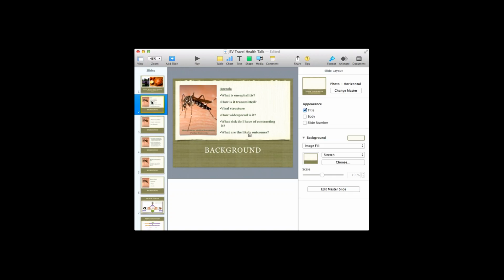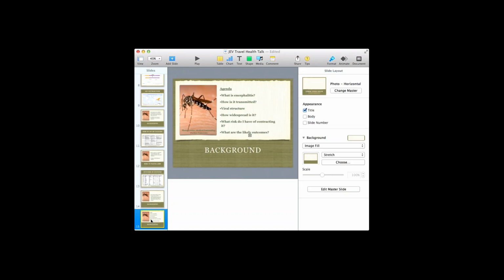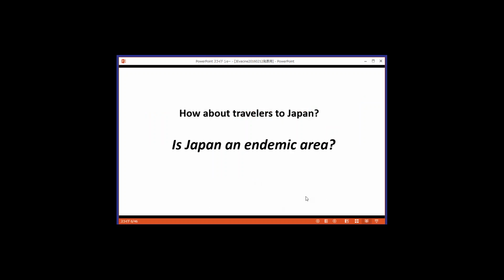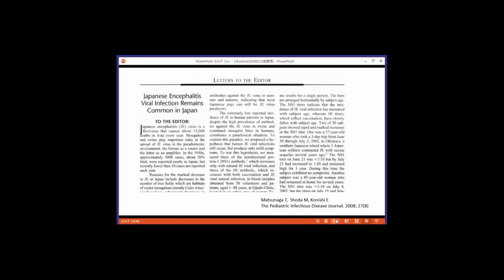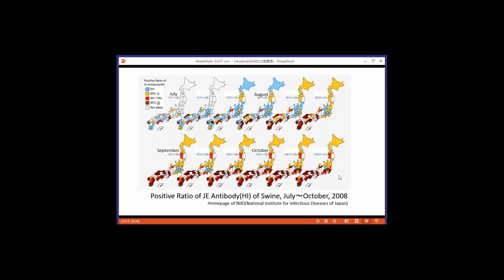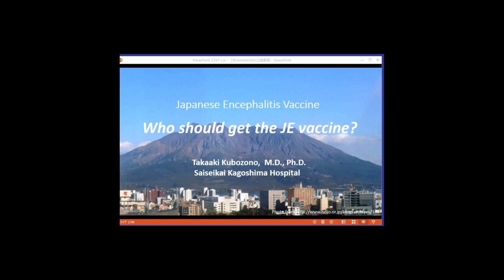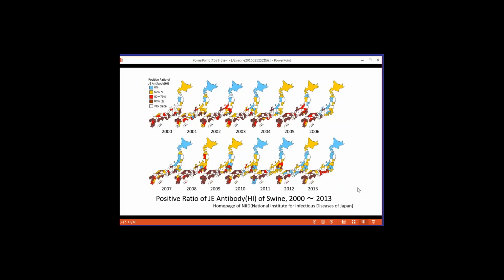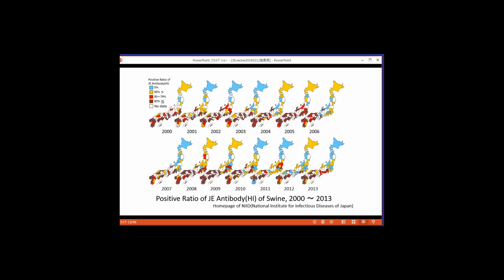Japanese Encephalitis 12/02/2016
Presenters Dr. Takaaki Kubonozo and Dr. Chibueze Chioma Ezinne

Japanese Encephalitis (JE) virus is the leading cause of vaccine-preventable encephalitis in Asia and the western Pacific. For most travelers to Asia, the risk for JE is very low but varies based on destination, duration of travel, season, and activities...